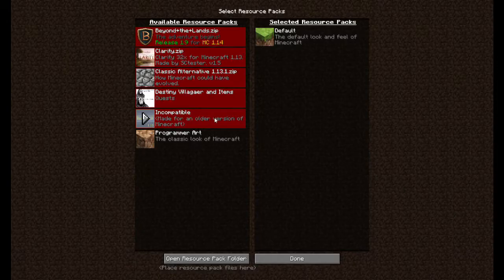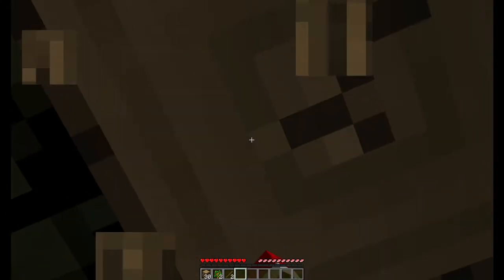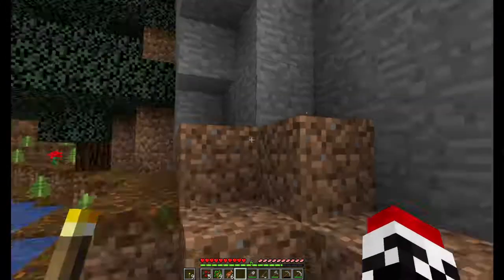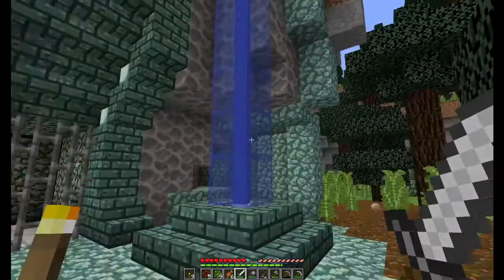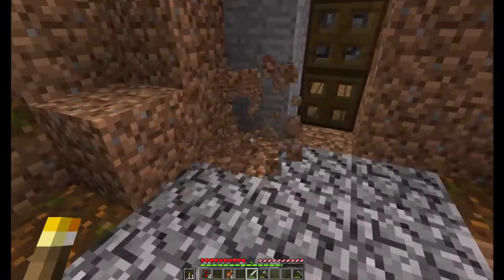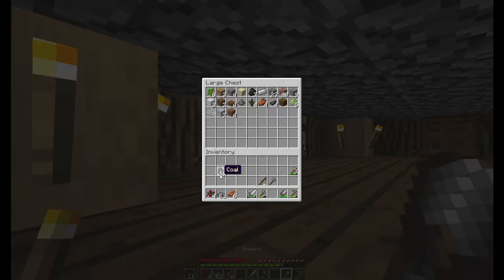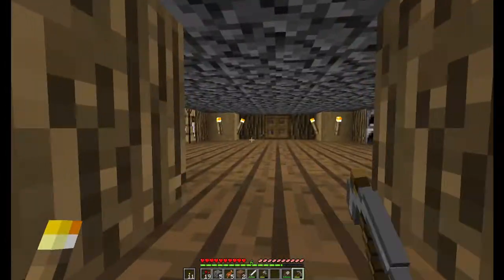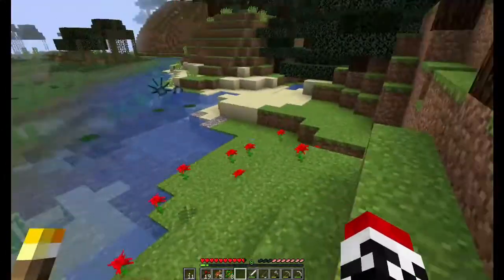Minecraft LP Episode 1: New Beginnings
Welcome to my Minecraft let's play! It's like 2015 all over again